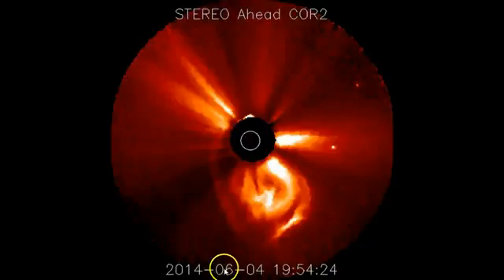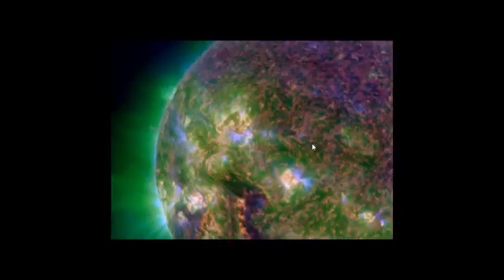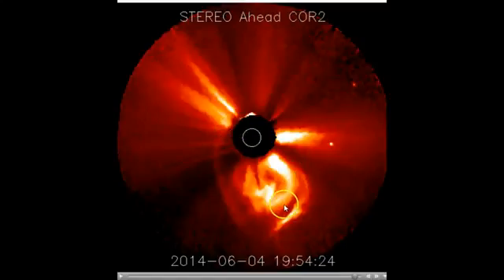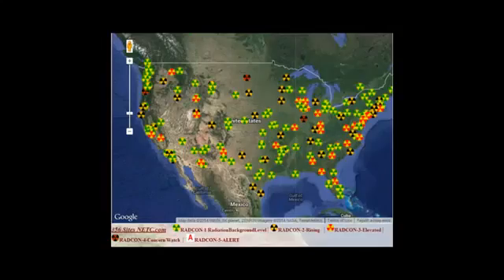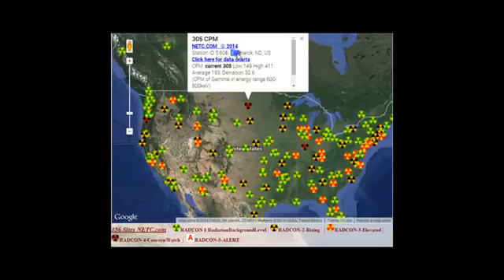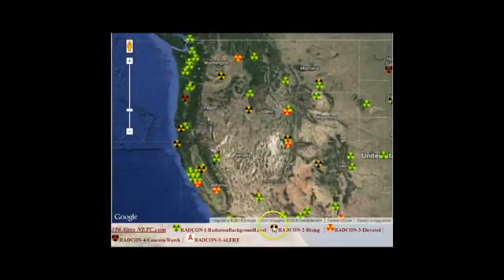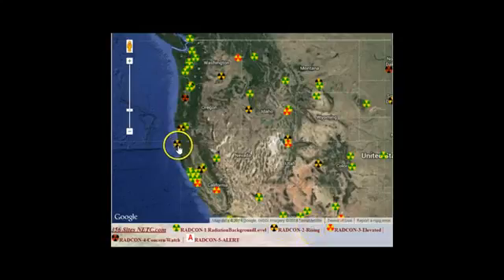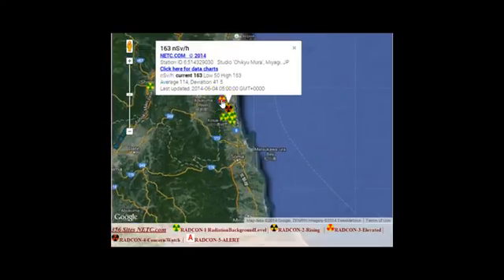New 2016Giant Solar CME/3 Radcom 4 Alerts in US.